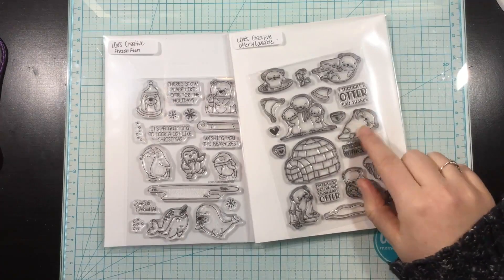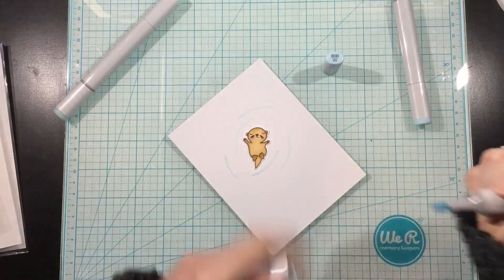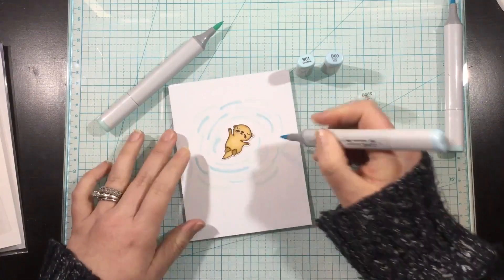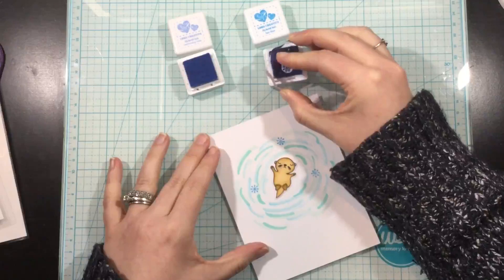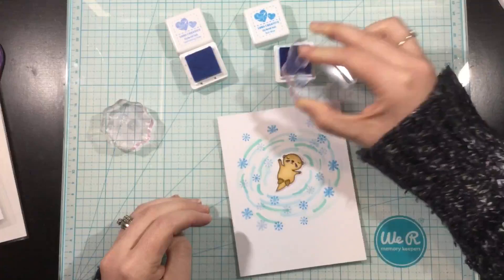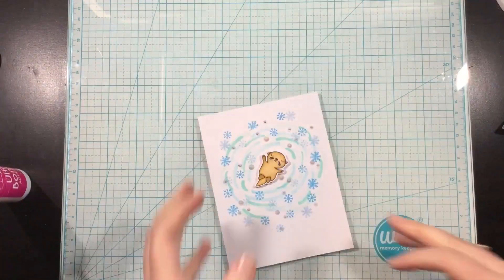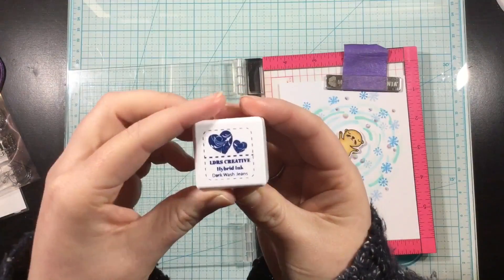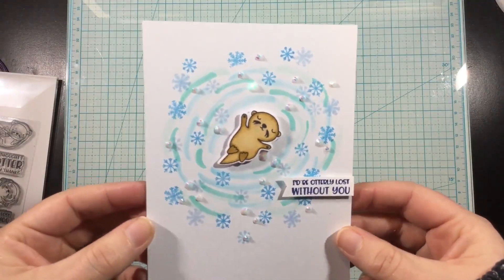Creating Ripples with Alcohol Markers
Hi, there! I'm feeling icy and wintery today! I created some ripples so that my little otter from the Otterly Loveable stamp set from LDRS Creative could float in icy water! This is super easy to do! Enjoy the video tutorial!